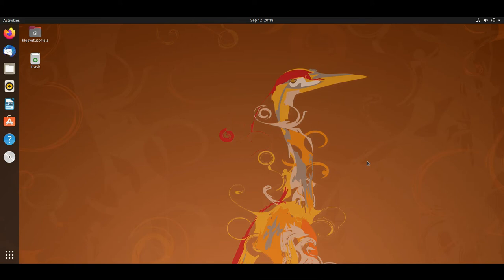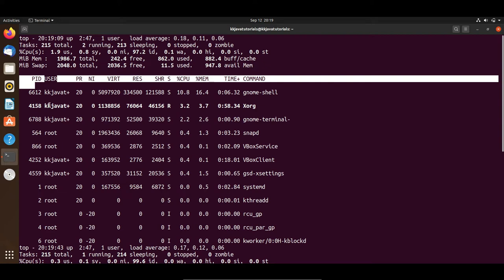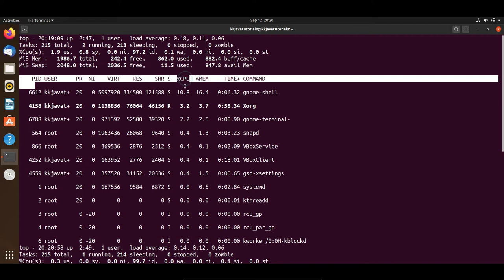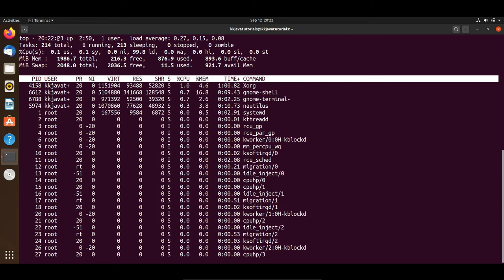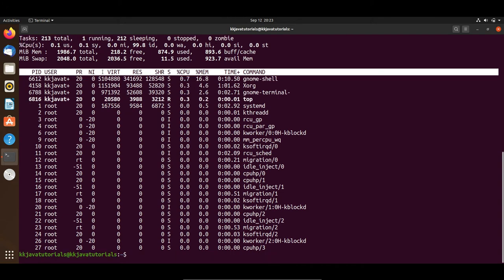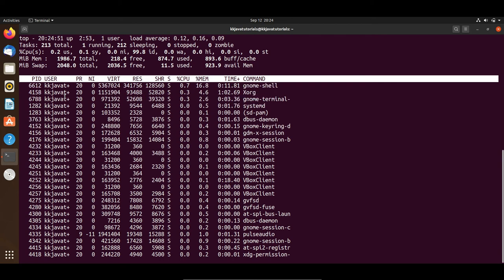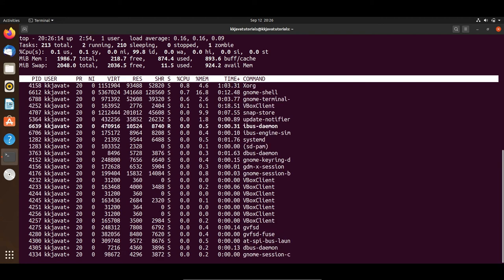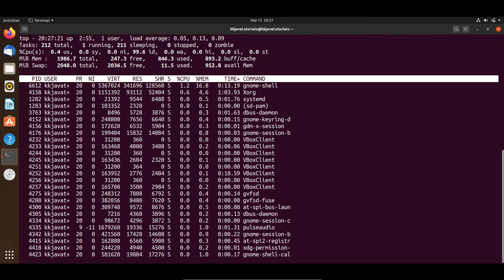top command in Linux with examples ||Linux Tutorial || Linux Interview Question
About this Video:
In this video, We will learn about top command in Linux with examples